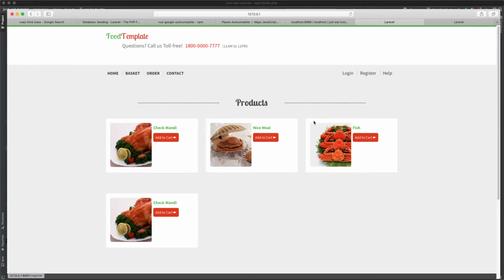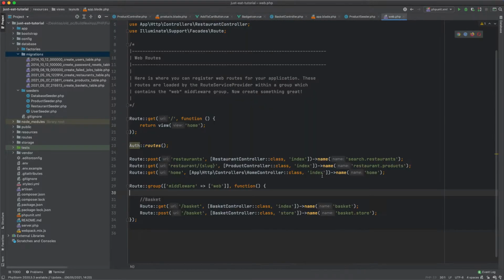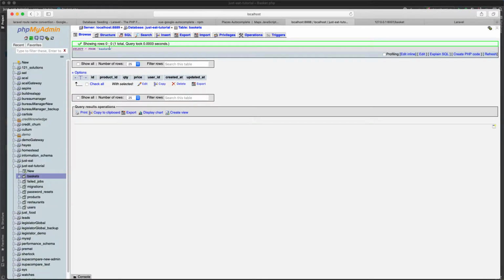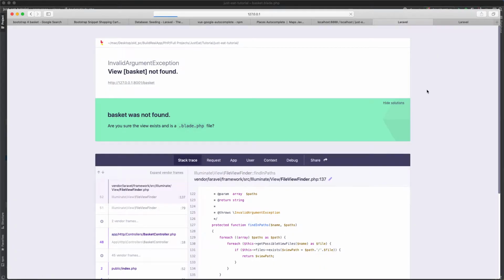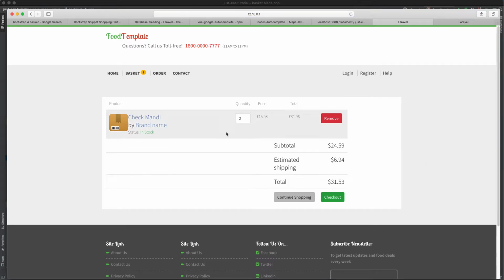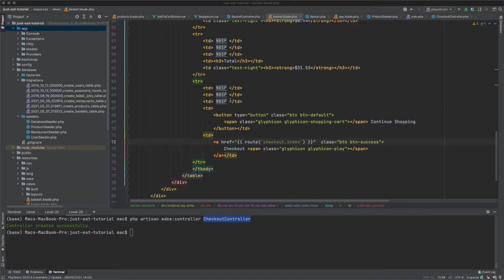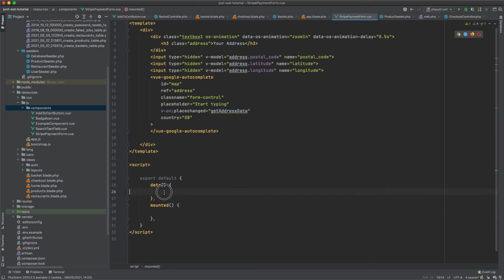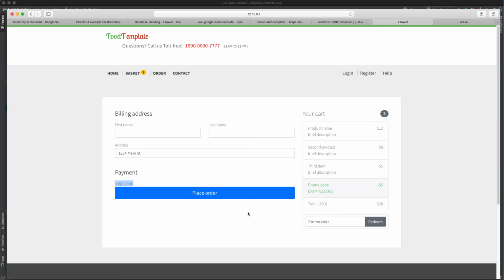Ep5 Just Eat Create Basket and Checkout Pages (Laravel & VueJs)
In this lesson, we are going to create basket and checkout pages.